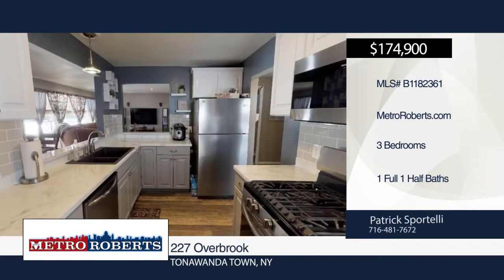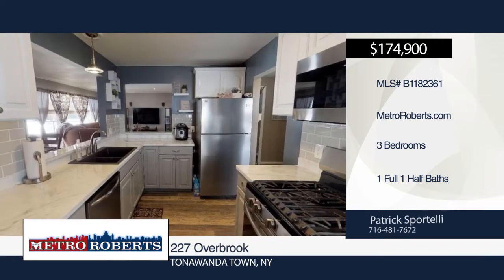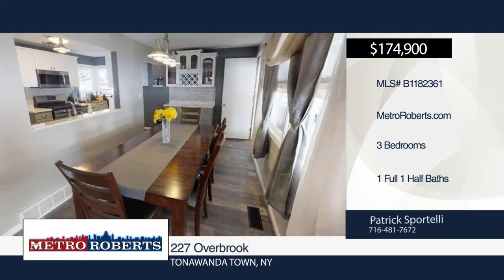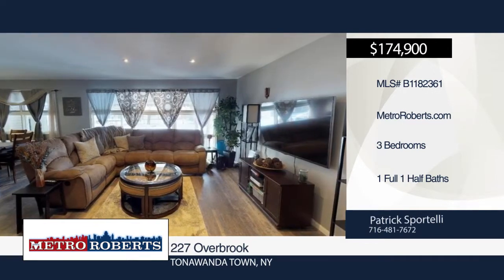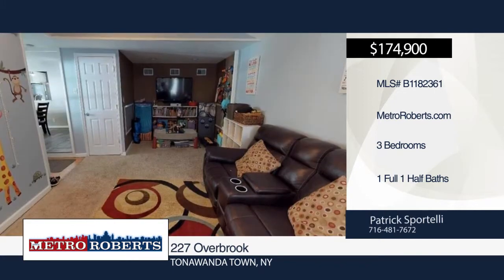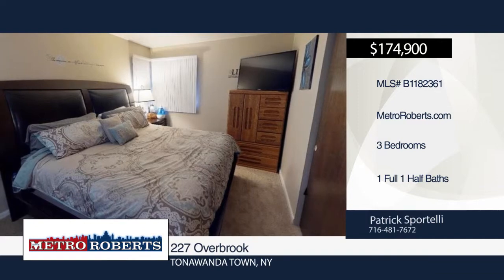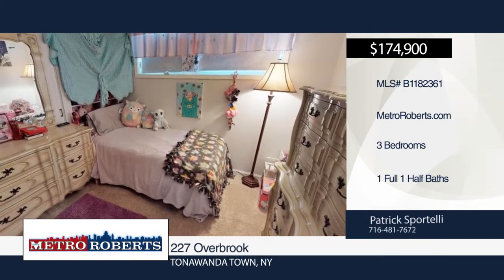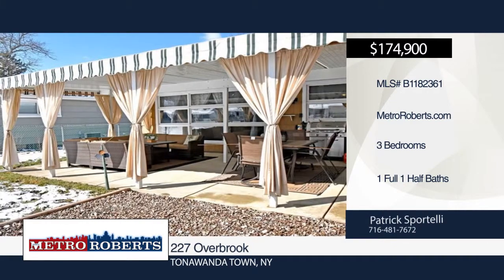227 Overbrook Tonawanda Town, NY | MLS# B1182361 | MetroRoberts.com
227 Overbrook, Tonawanda Town, NY

Here it is, the big ranch you have been looking for conveniently located in Tonawandas Green Acres neighborhood. Newly renovated kitchen features modern epoxy counter tops with grey subway tile back splash and new vinyl floors throughout the kitchen, living room and dining room. Bonus room could ea